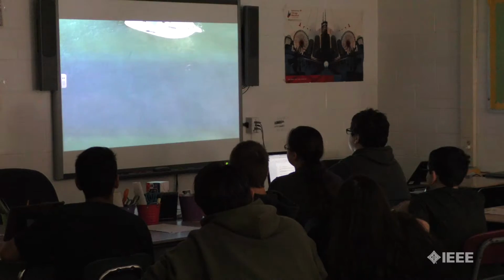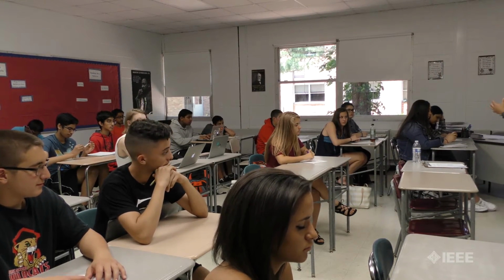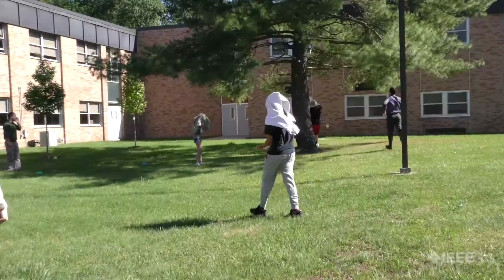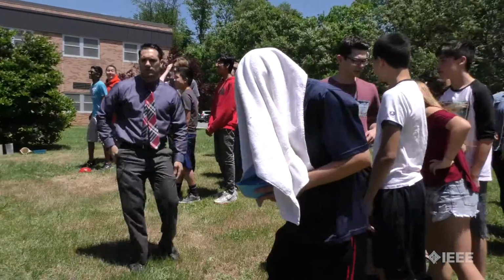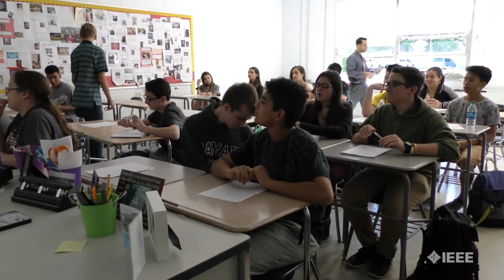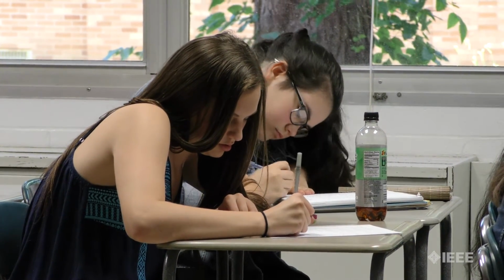REACH Navigation Pilot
REACH provides high school history teachers with multimedia resources and lesson plans. These students at Manalapan High School were among the first to experience REACH in action in their history classrooms. Special thanks to the IEEE Foundation, IEEE History Center, and Manalapan High School.